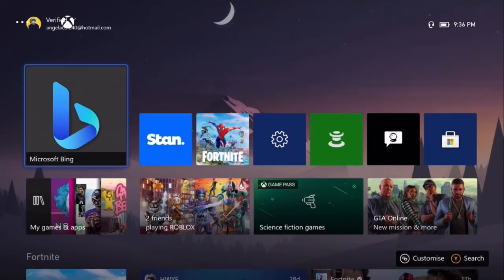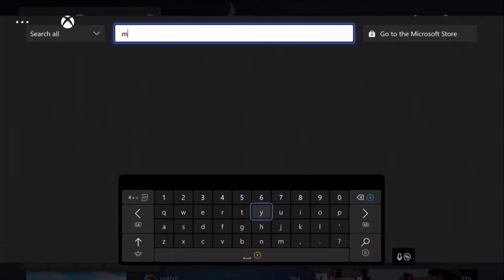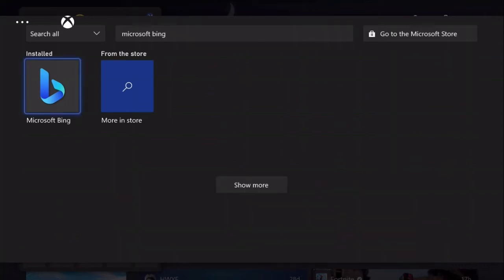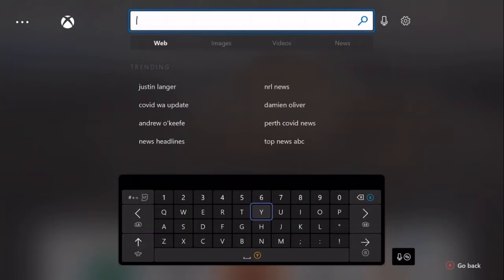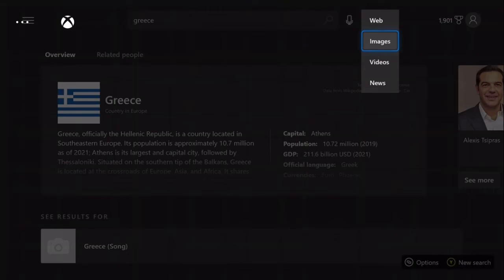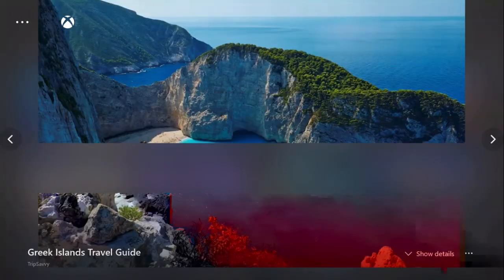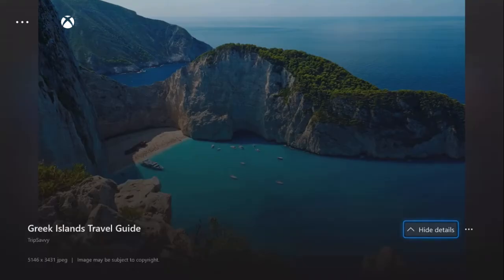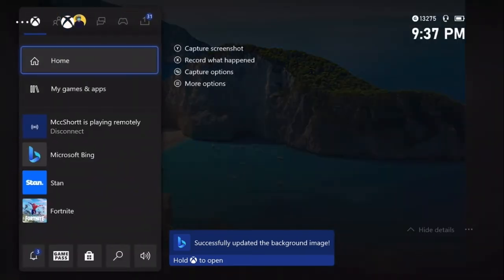How TO get CUSTOM XBOX Wallpaper In 2023 (No USB)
Today I show you how to get a custom Xbox wallpaper without using a USB after the new Xbox update